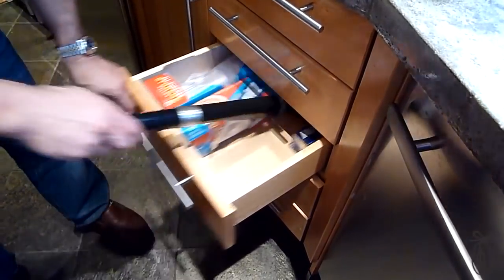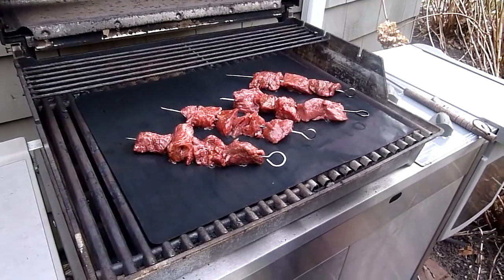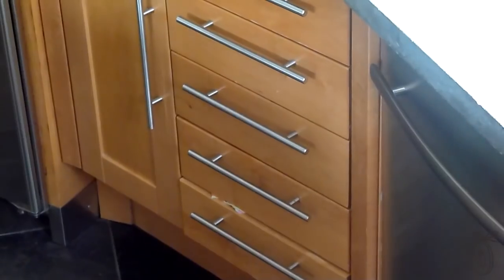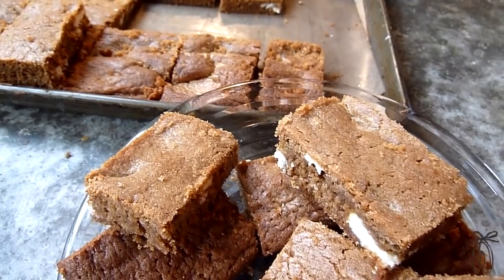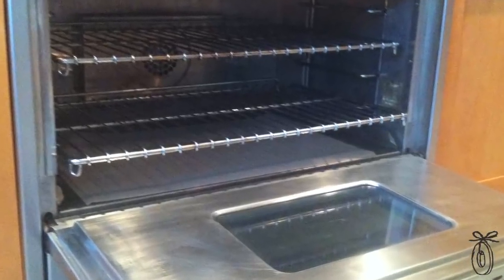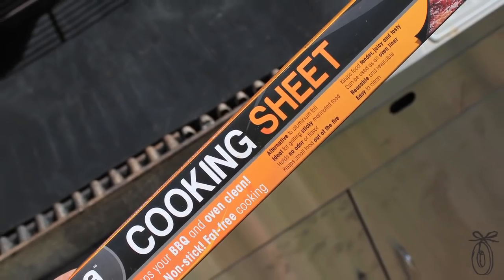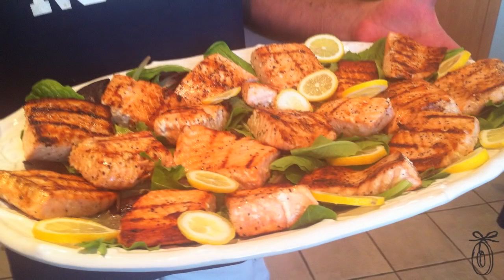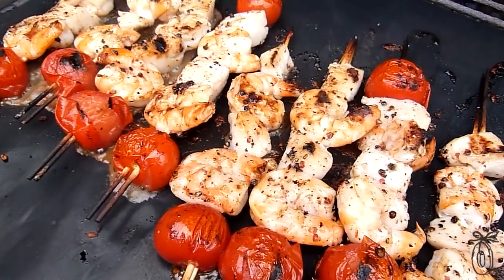Cookina - Nonstick grill and oven mat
The Daily Grommet team discovers Cookina whose non-stick silicone mats go on a grill or the bottom of an oven for easy clean up and healthy eating.